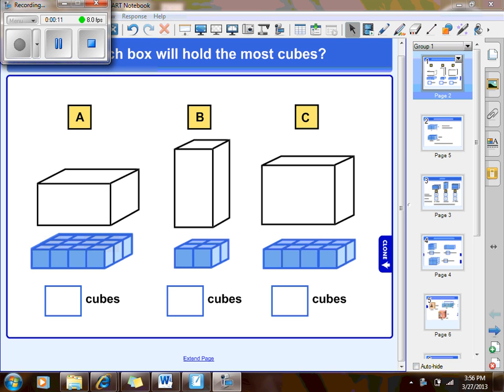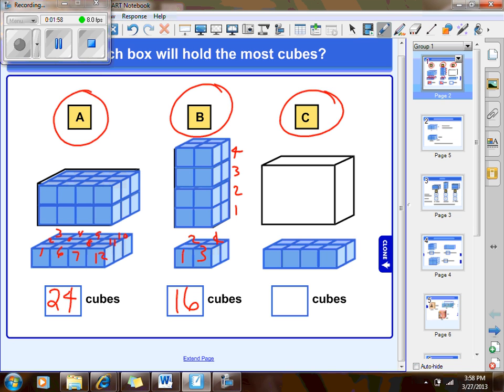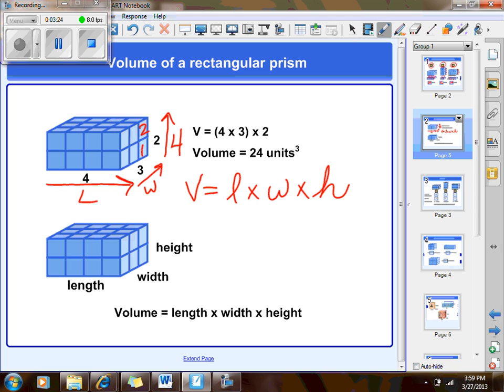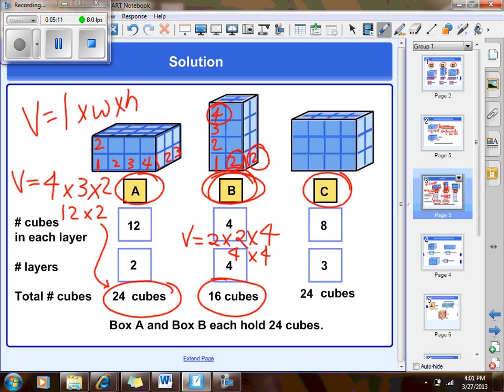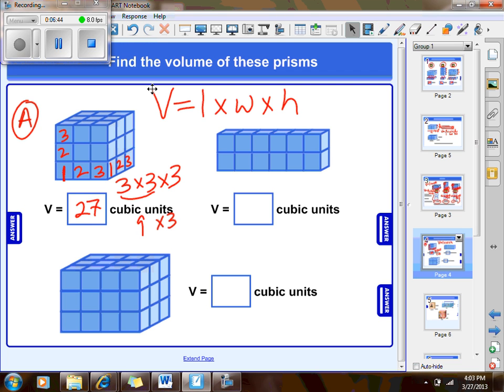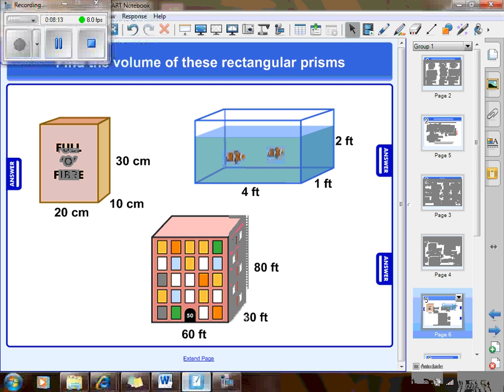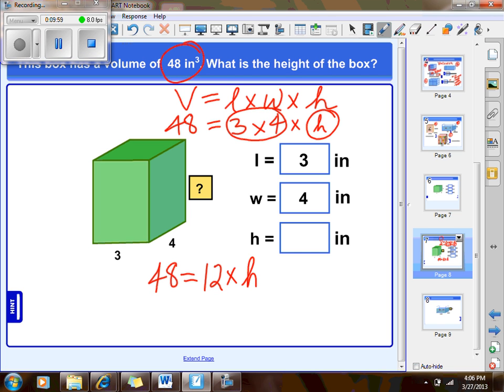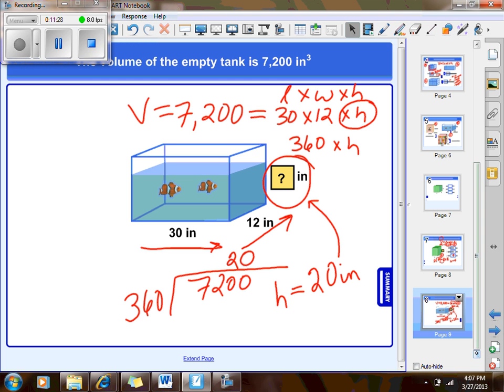U 6 L 6 volume